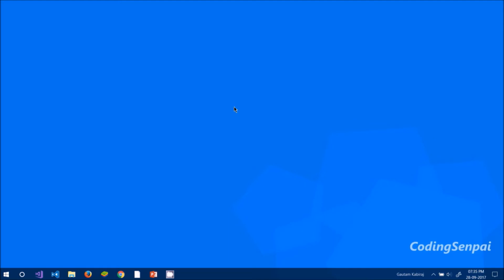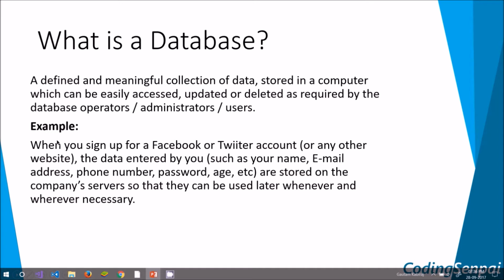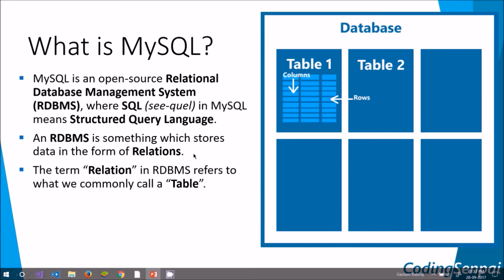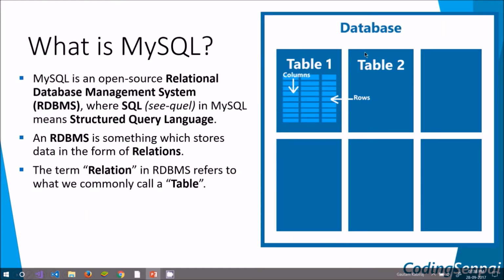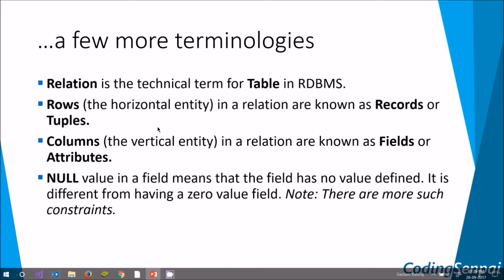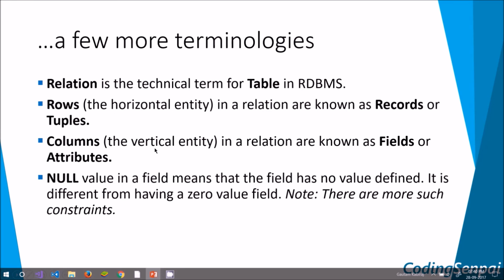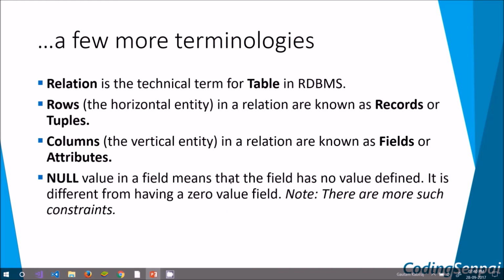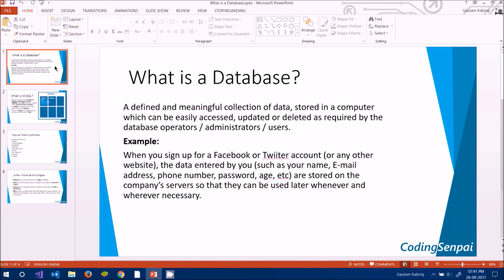1. MySQL: Database, RDBMS and MySQL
In this session, you'll be taught about Databases, their structures, RDBMS, their examples and finally introduction to MySQL.